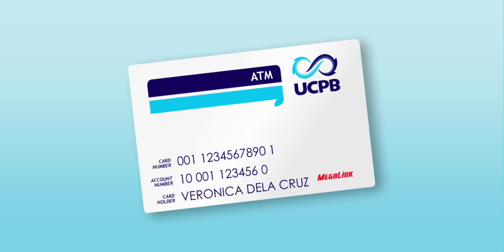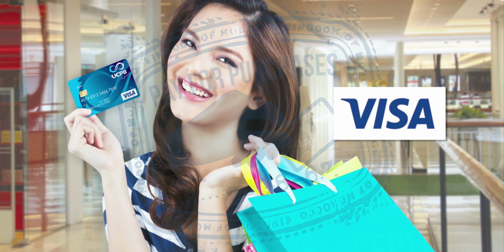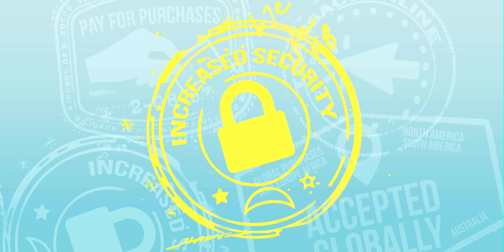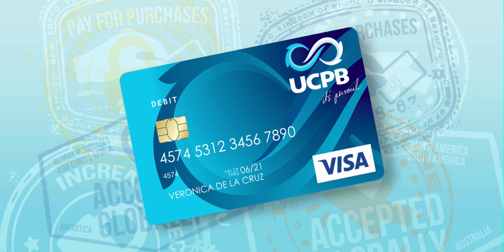FULL LED MASTER REVISED FINAL